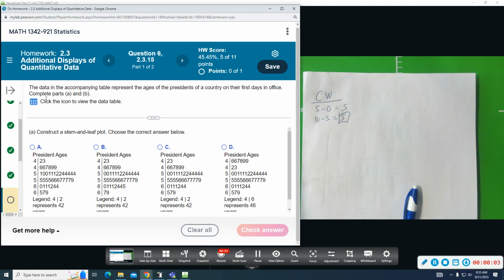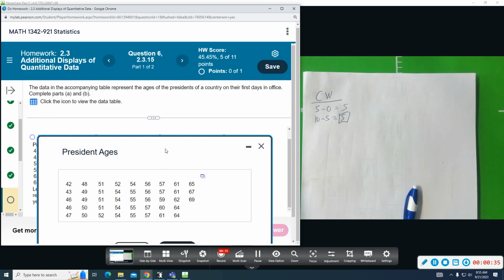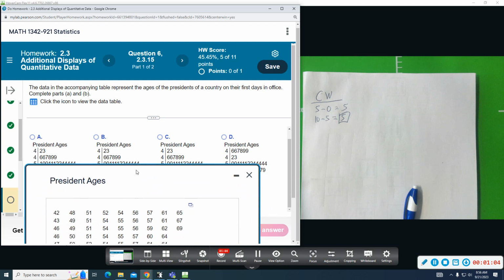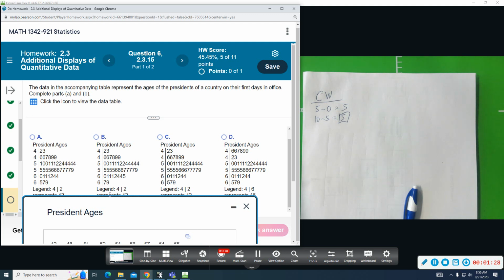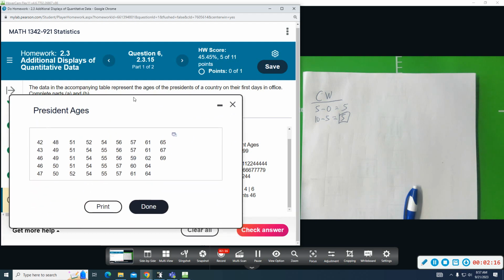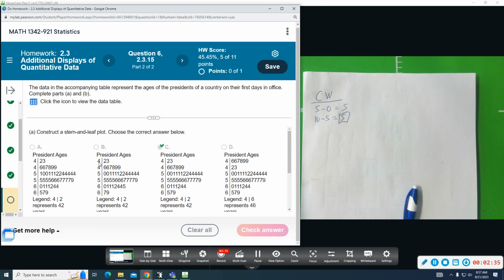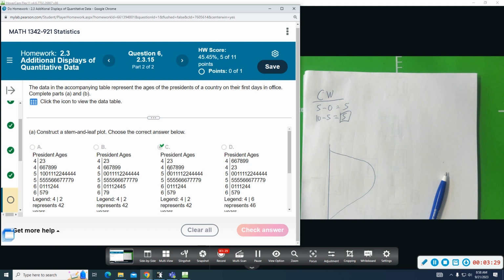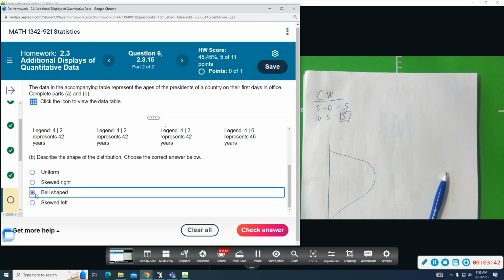LIT Stat 2 3 6